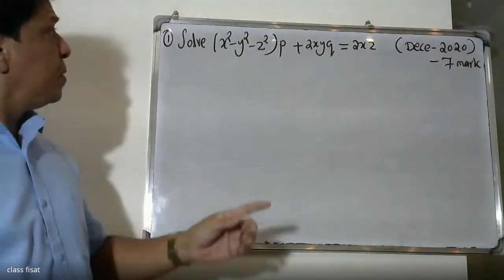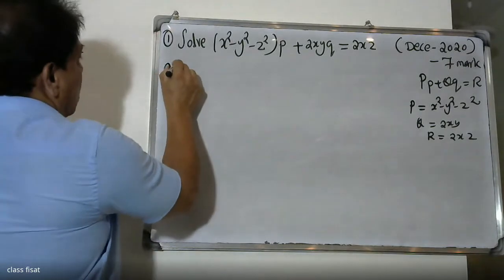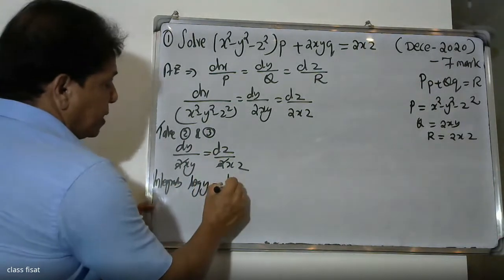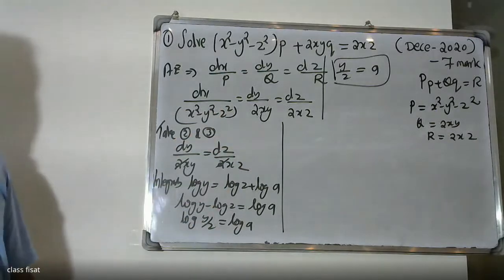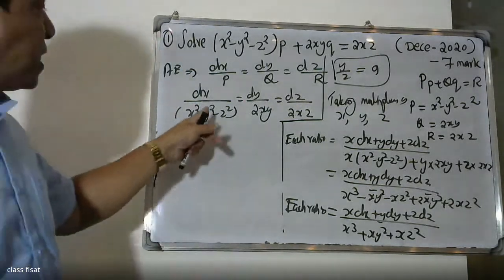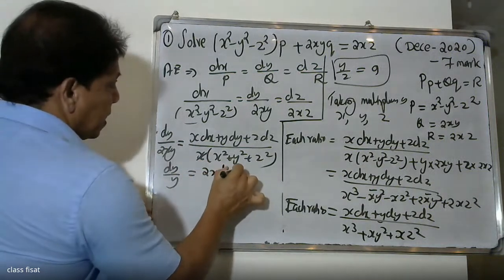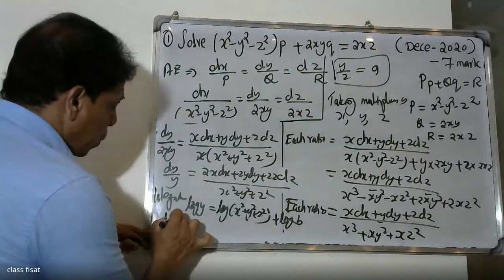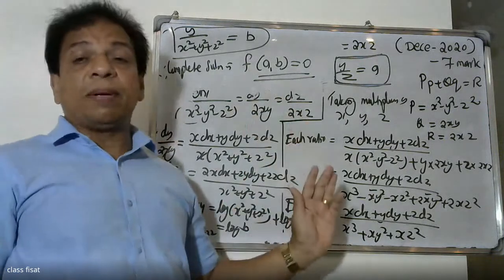UNIVERSITY QUESTION-QUESTION-12 MODULE-1(PDE)| MAT-201 | KTU-2019 SYLLABUS I SEM-S3 IDECEMBER-2020